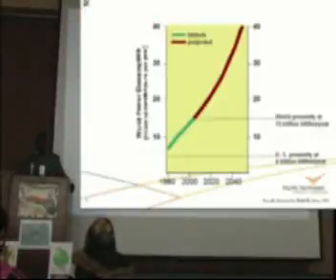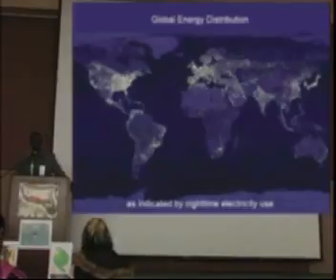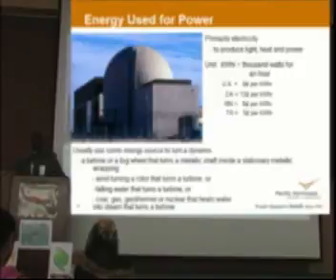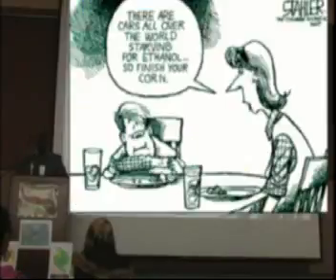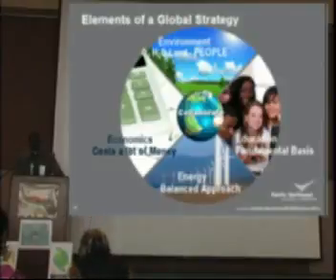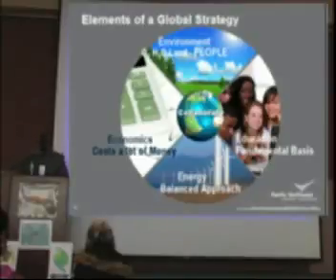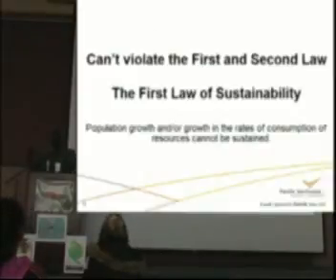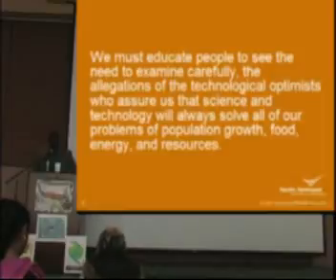EcoFest Day 1 Part 3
2009 Eco-Festival: "Living on Earth".